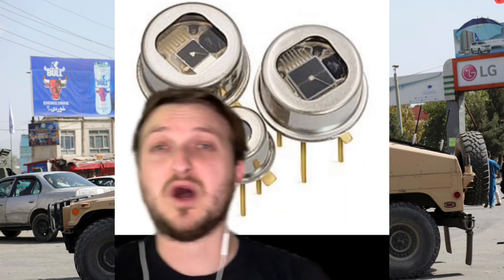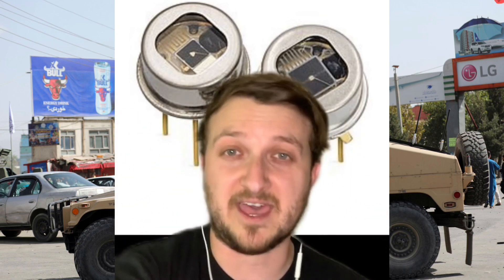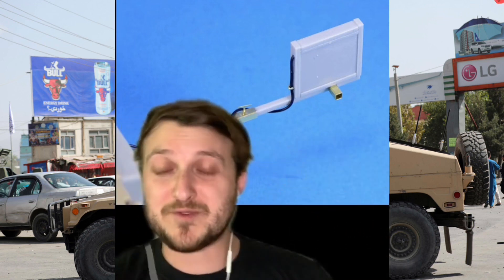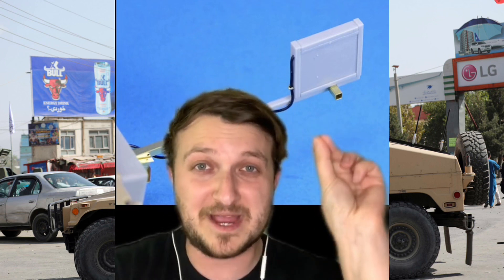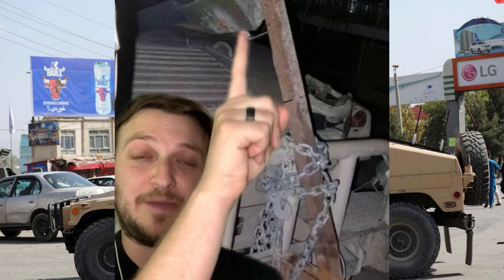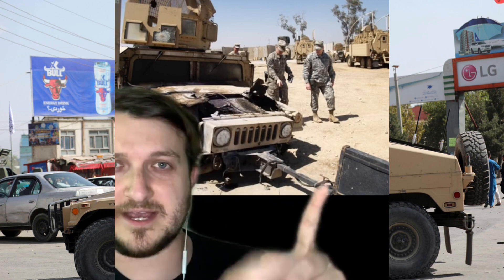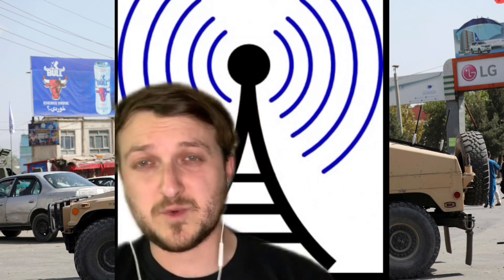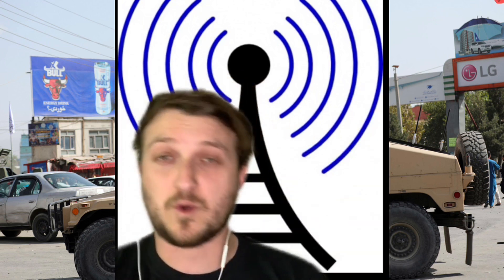This Military Invention Saved Many Lives!